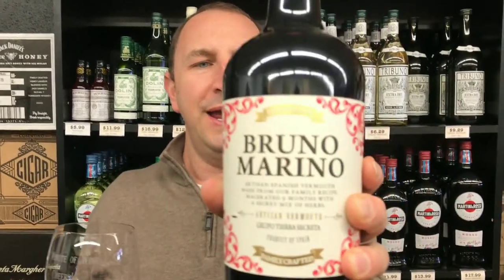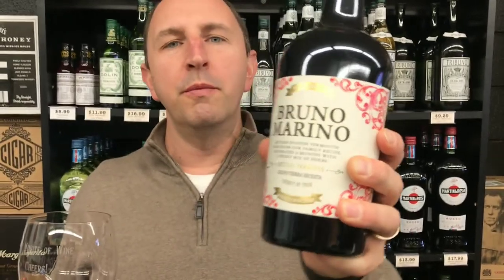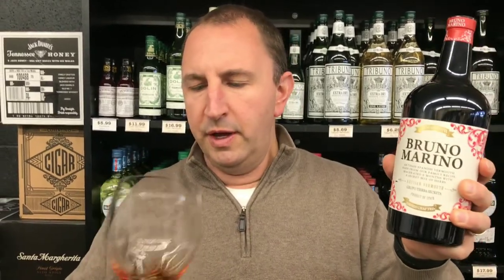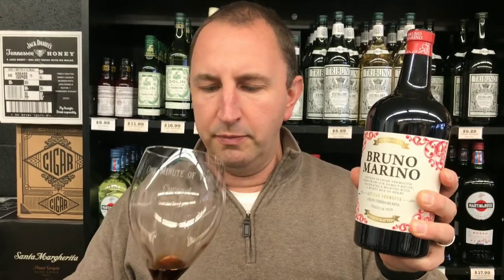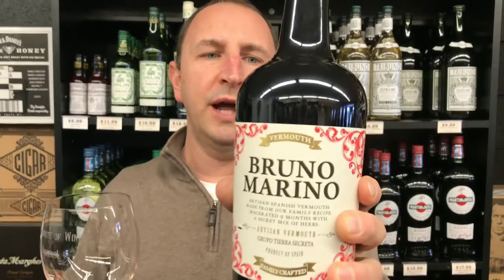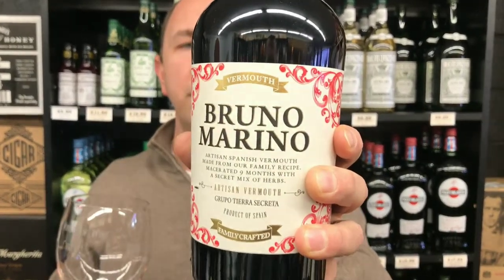Bruno Marino Sweet Vermouth | One Minute Of Wine Episode # 718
Welcome to One Minute of Wine - a daily video series from Elma Wine & Liquor. Join Tim as he reviews a bottle of wine everyday in sixty seconds or less. Today Tim reviews Bruno Marino Vermouth from Spain. Vermouth is actually a wine with different herbs and spices for a certain amount of time, this one being 9 months. Sweetness on the nose along with sage and thyme. Nice blend of bitter roots and Italian herbs with a nice sweet finish on it. Great to mix in with cocktails or to sip on after dinner! Cheer!